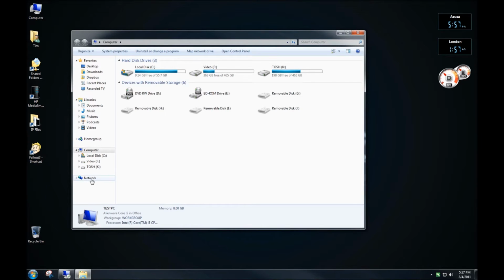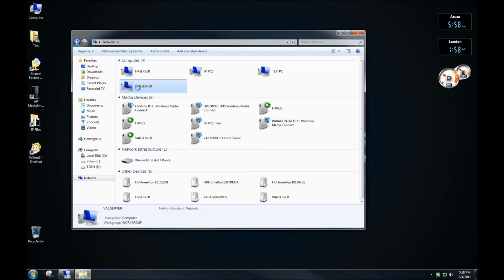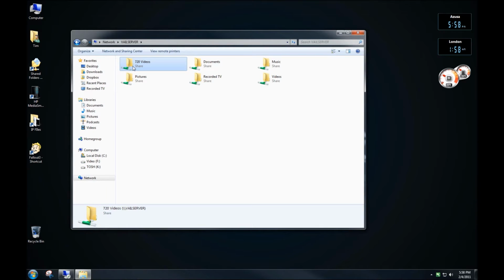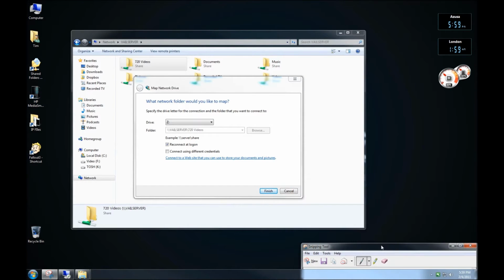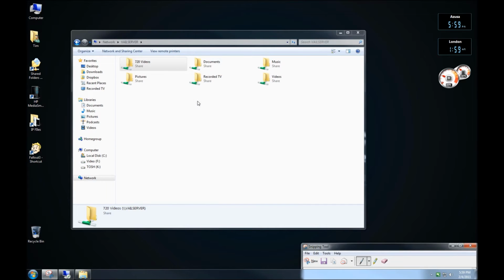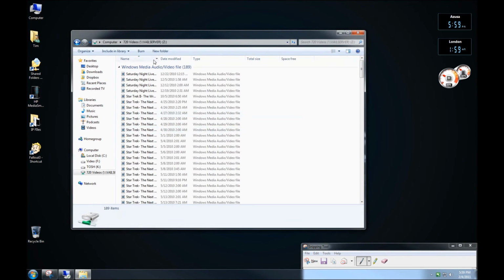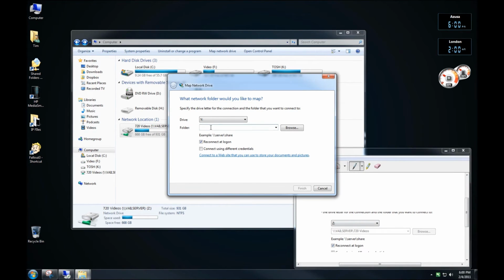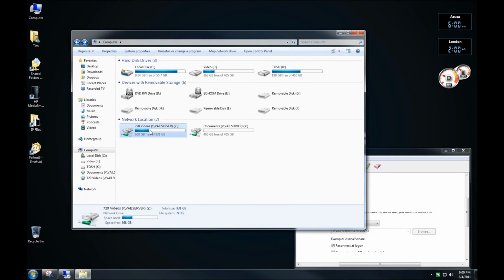Windows Home Server 2011 - Folder Share Mapping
This video shows how to map a folder share to Windows Home Server 2011. This software was formerly known as Windows Server code name Vail. .